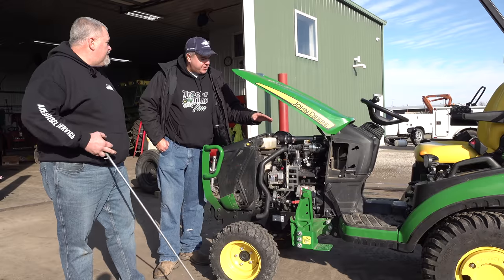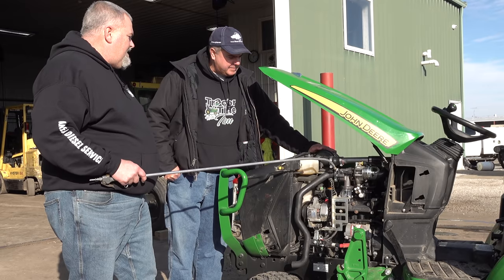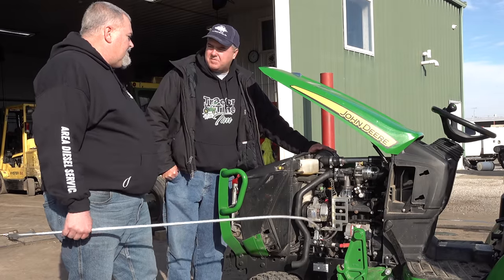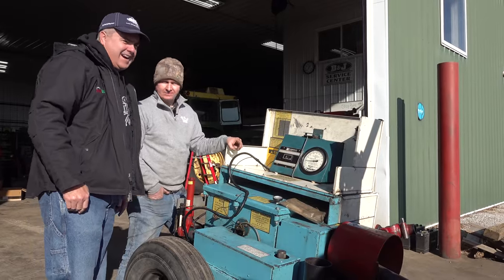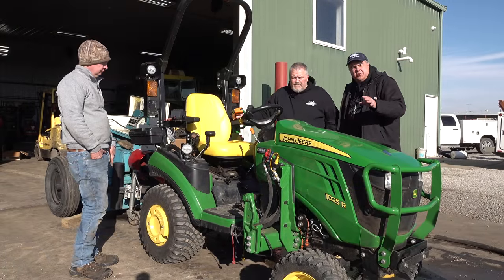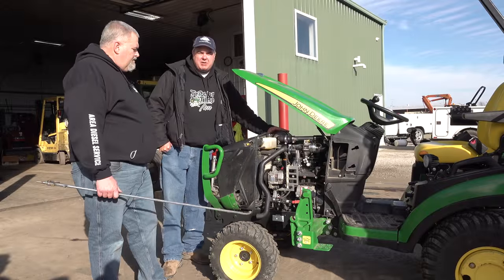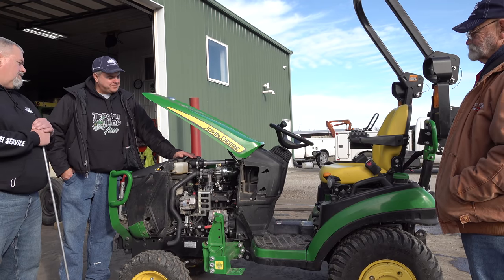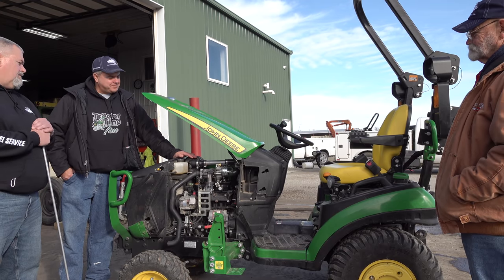John Deere 1025R Turbo Dyno Test!! You Won't Believe It!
John Deere 1025R Turbo is up and running.  Testing on the Dynamometer. Will we see increased HP?

Special thanks to:
Area Diesel
B & J Service Center for use of their dynamometer!
PJ's Tire and Service
Rich Lauwerens
Cory & Kaleb Tyler